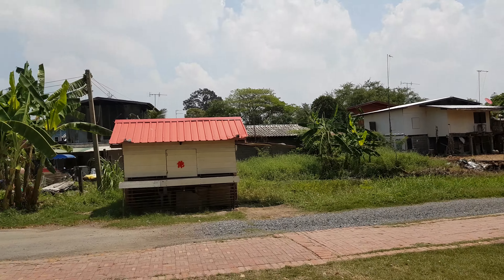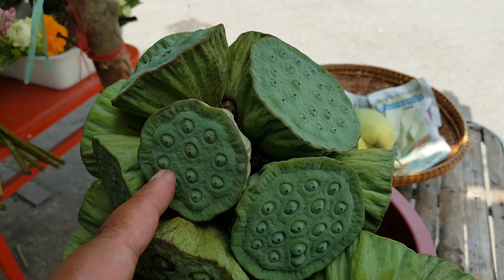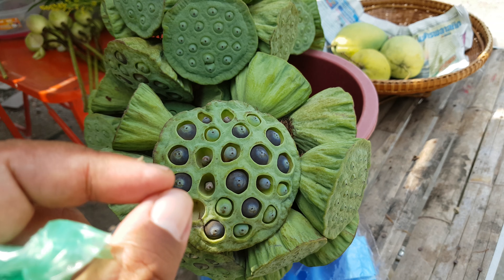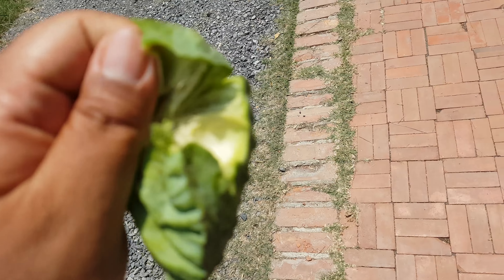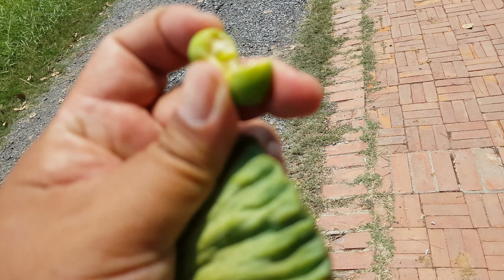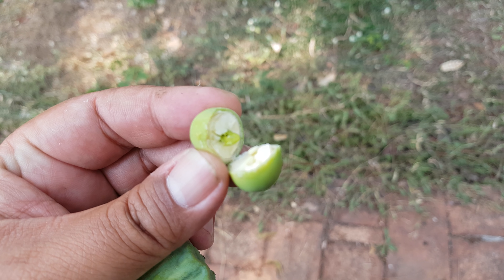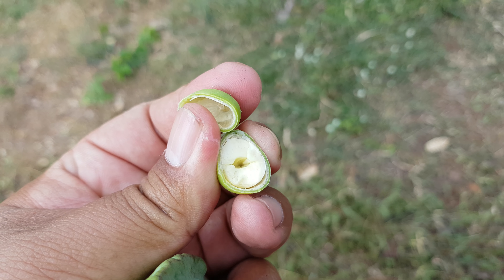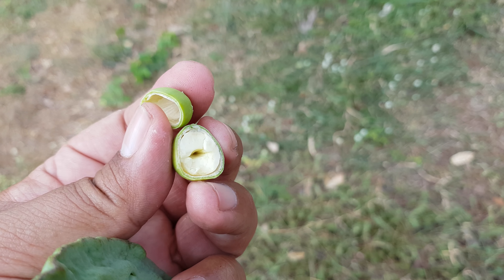young lotus pod and seeds